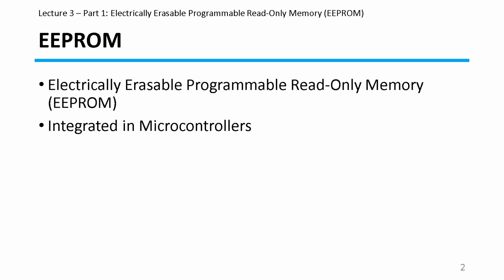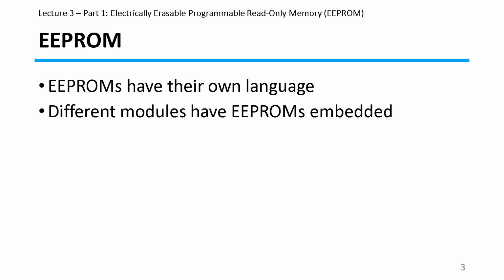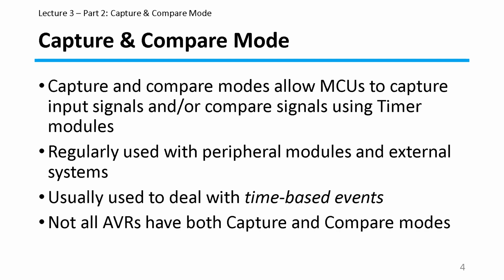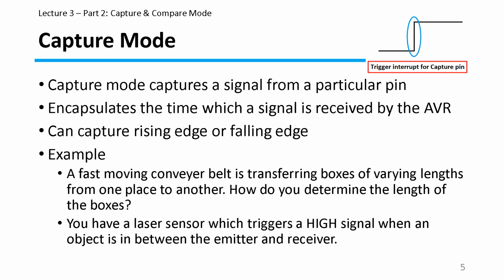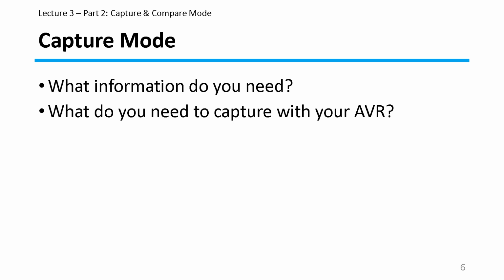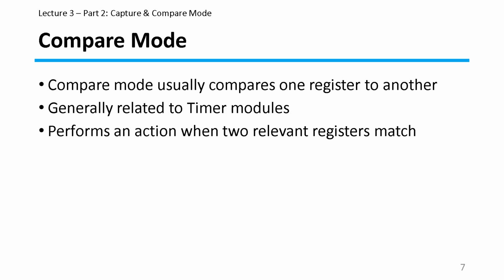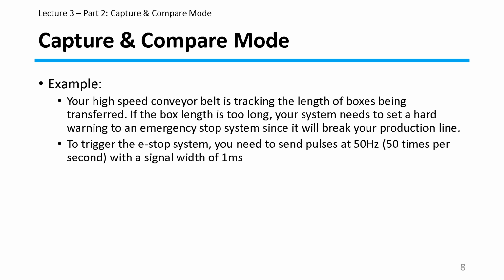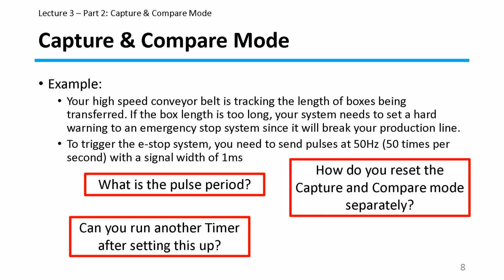MCU Lecture 3.1 - EEPROM and Capture & Compare (Mx1)